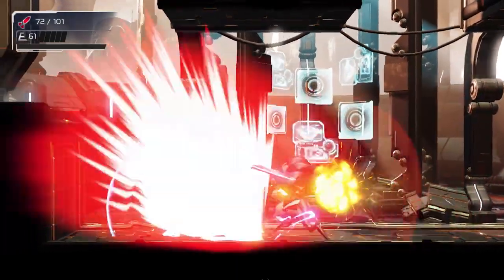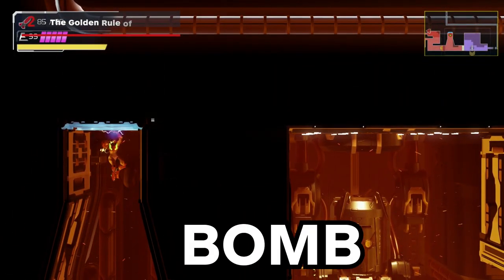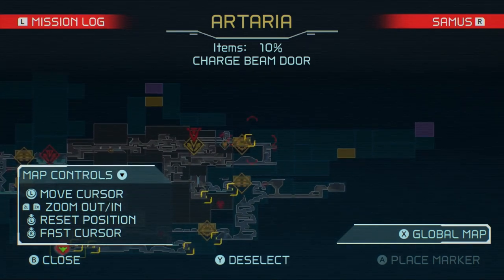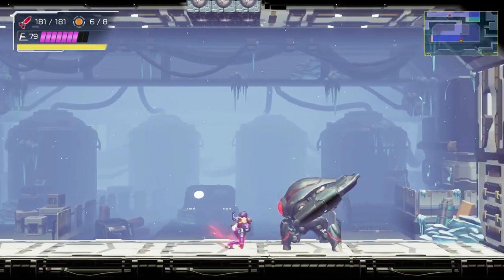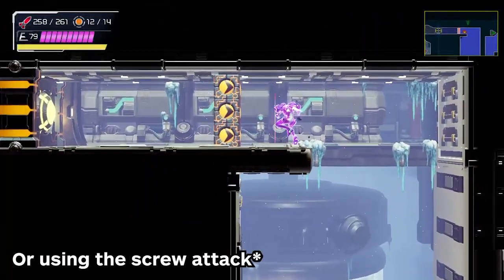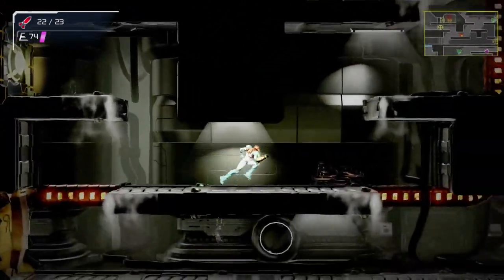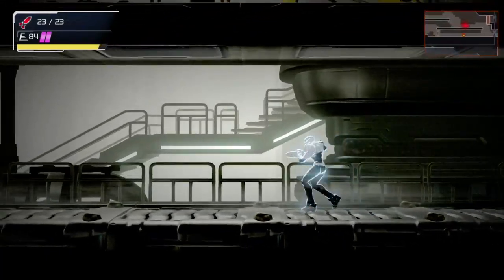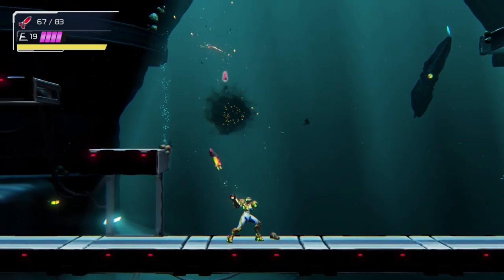20 Tips You Need to Know in Metroid Dread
Here are 20 tips to keep under your Varia Suit in order to help you through the challenging world of ZDR in Metroid Dread.